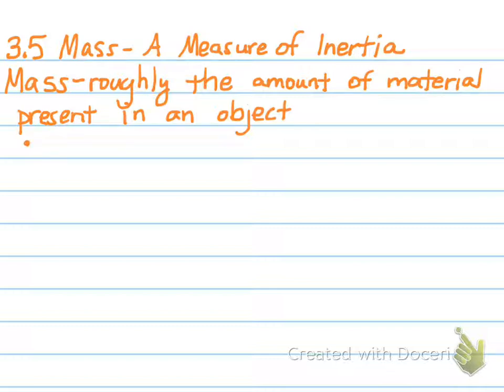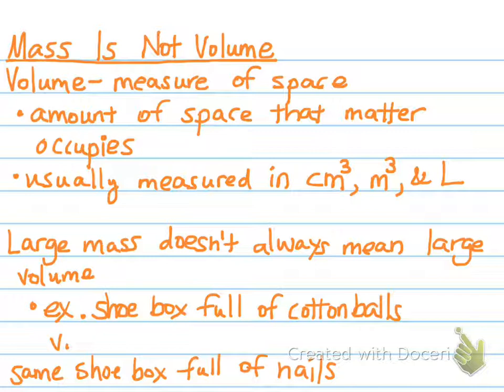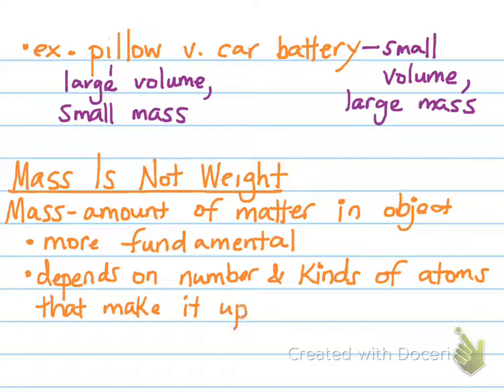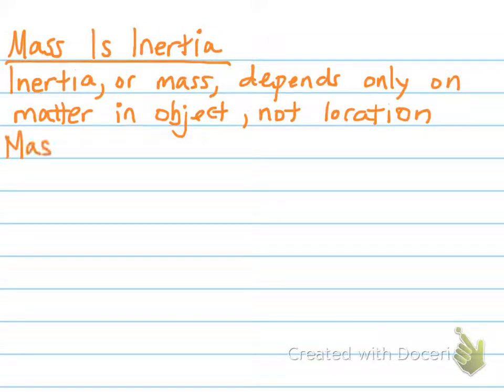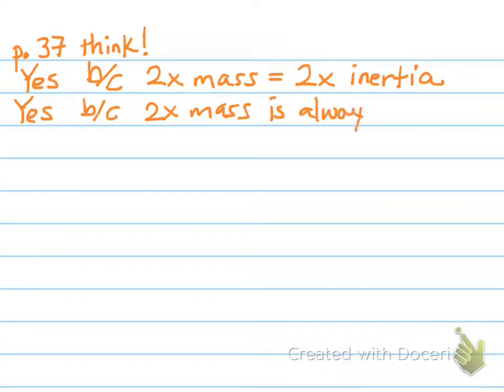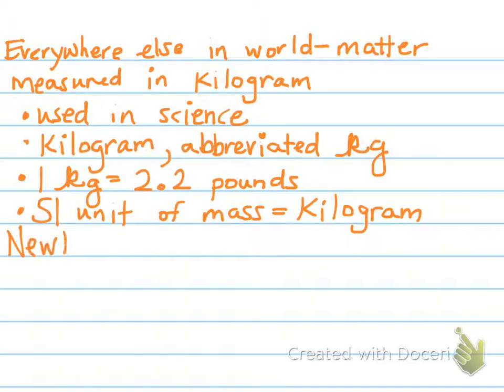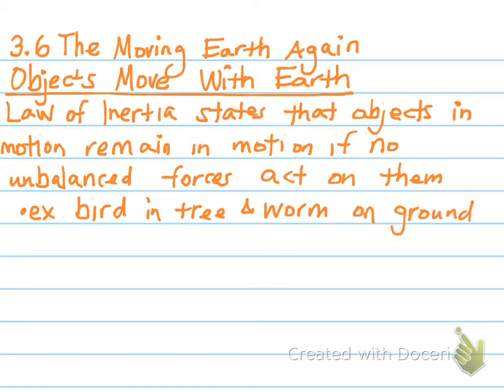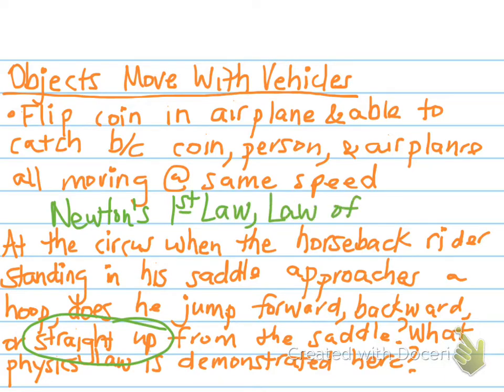APA Chapter 3 Sections 5 & 6 Notes